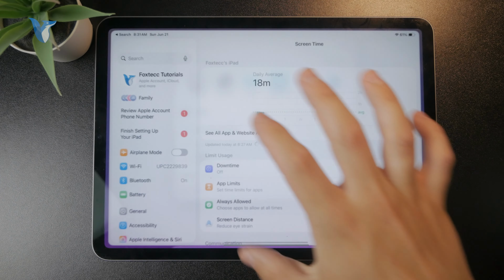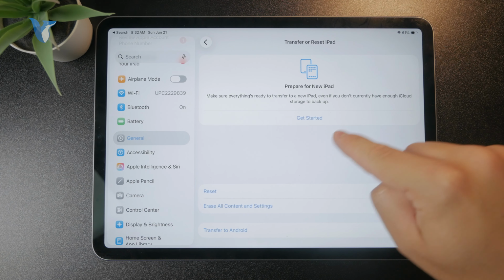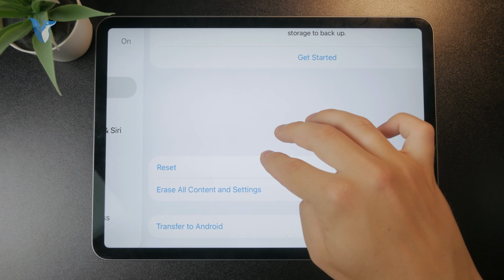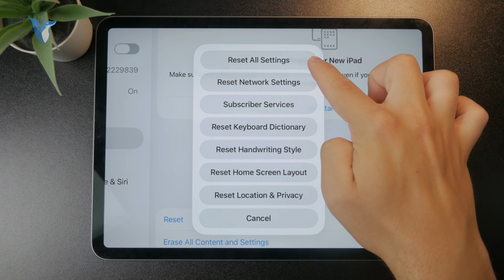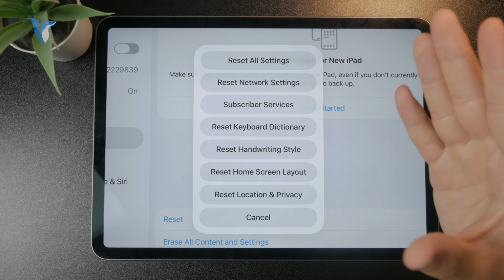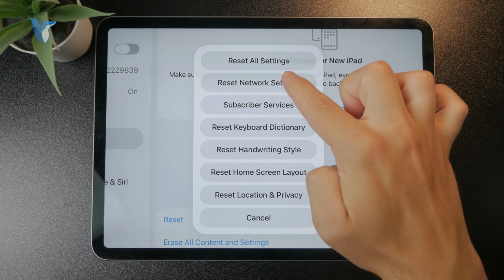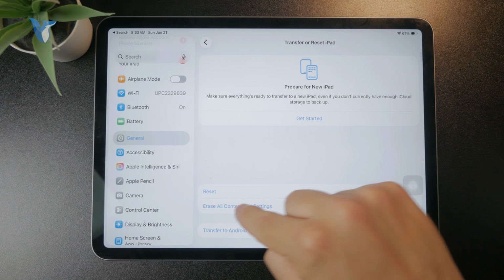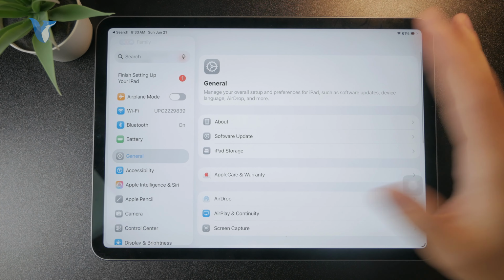How to Reset All Settings in iPad (tutorial)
Learn how to reset all settings on iPad in this simple tutorial, showing easy steps to restore your device settings to default without deleting your data.